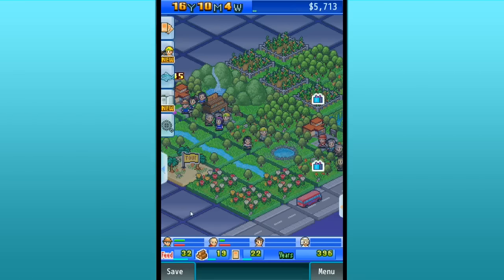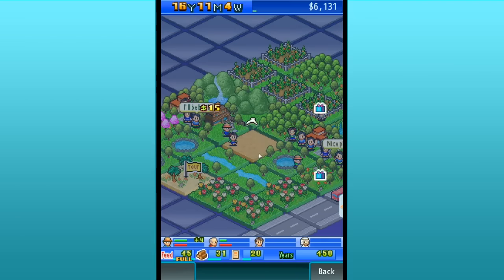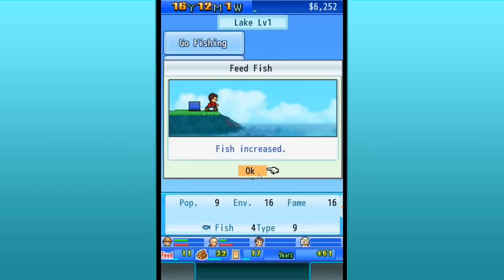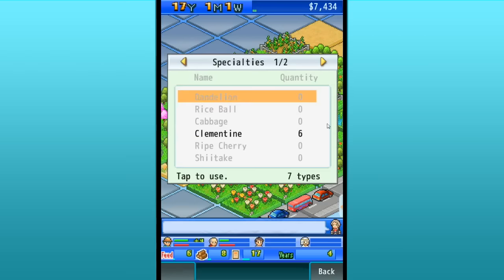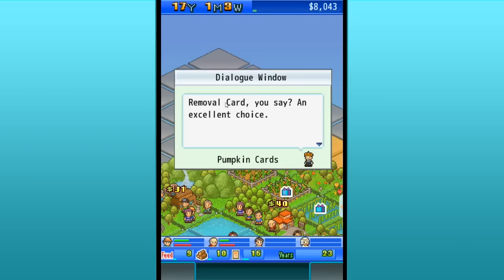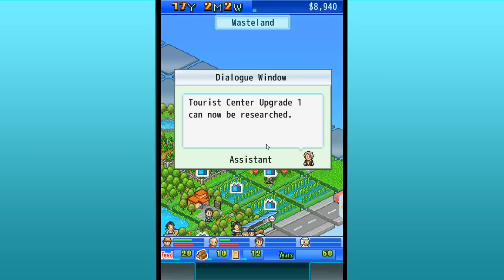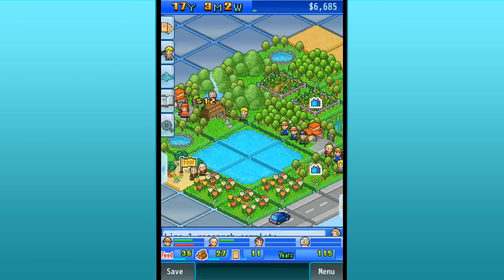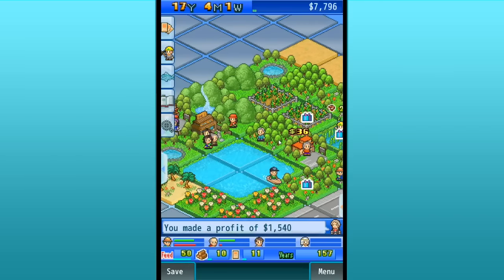Fish Pond Park! The Great Lake!! - Episode #13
We're in charge of tending to a small nature park that has dreams of growing into a world-renowned nature and fish park one day! With an eye out for greenery and careful arranging of our streams, gardens, and even classic Japanese Inns, we will gather up our resources and build the best fishy pond park ever!